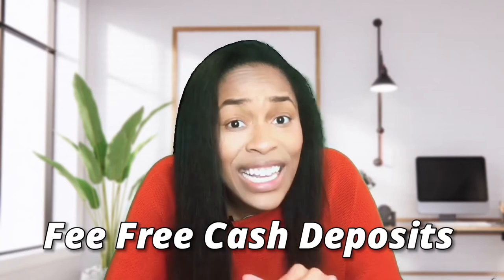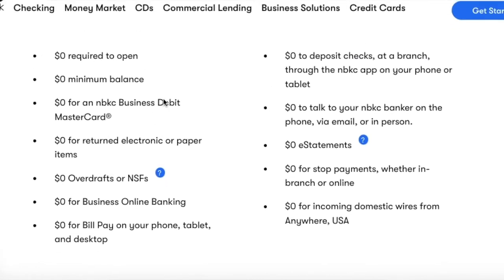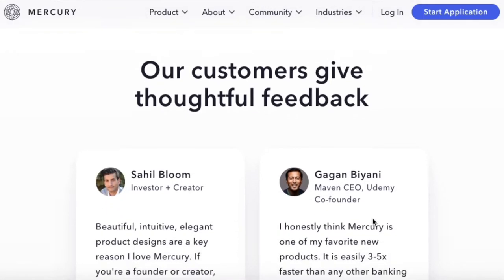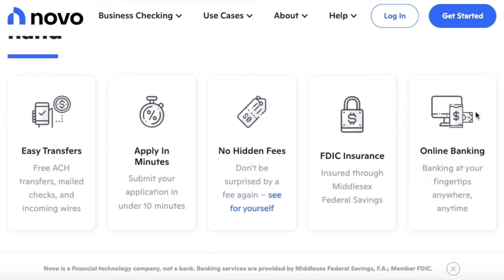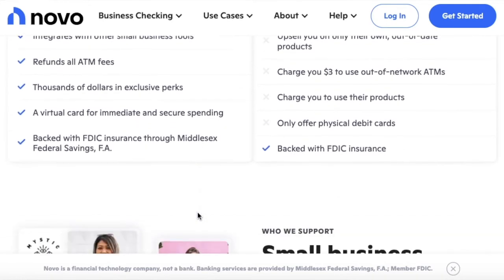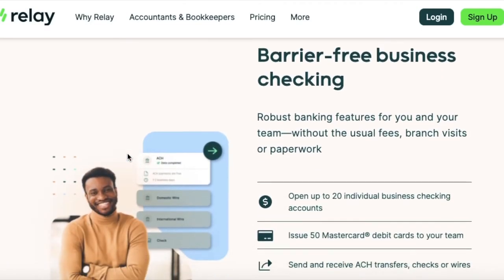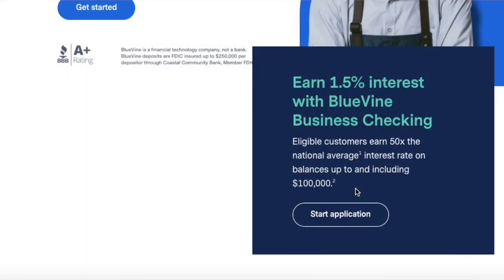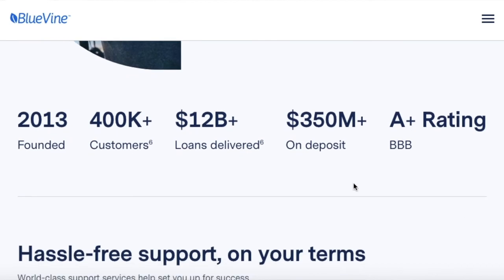Best Business Checking Accounts For Small Businesses - Top 5 of 2022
Today's topic is Best Business Checking Accounts For Small Businesses - Top 5 of 2022!

Choosing the right business bank account for your small business is essential. In this video, I have detailed the pros and cons of each of the following banks. You can get your business going today by making an initial deposit and getting your first customer! Excited for you all!

//MUST READS// 📚
Zero to One
The Lean Startup
The $100 Startup
The Unemployed Millionaire
Become Your Own Boss In 12 Months

//ABOUT ME// 🙋🏽‍♀️
Hello, I’m Darcy. I have worked 20+ jobs, internships, side hustles, and basically anything you can name, I have tried it or want to try it out. During this time, I realized that there was one business I had yet to work for, MY OWN. I enjoy learning new skills and finding creative ways to make more money. Let’s create wealth one step at a time and together!